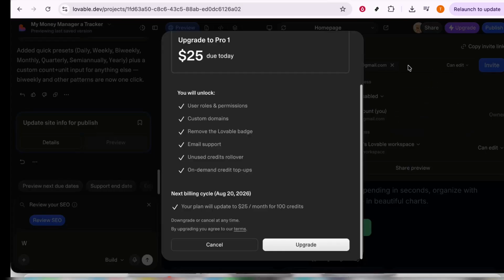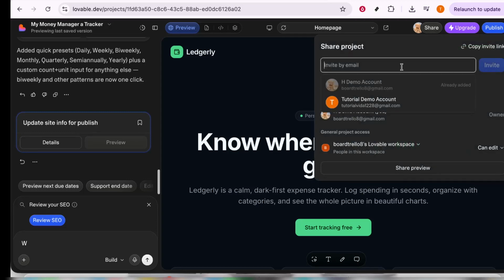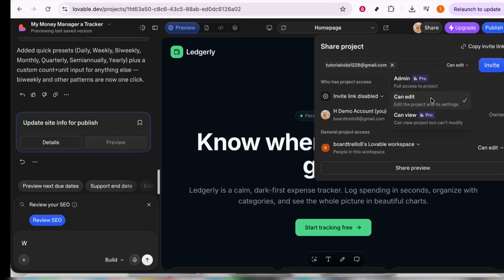How to Set Project Permissions in Lovable | 2026 Guide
Today we cover how to set project permissions in Lovable.